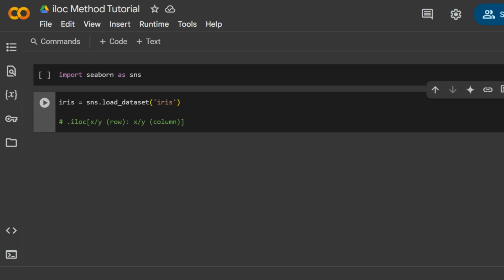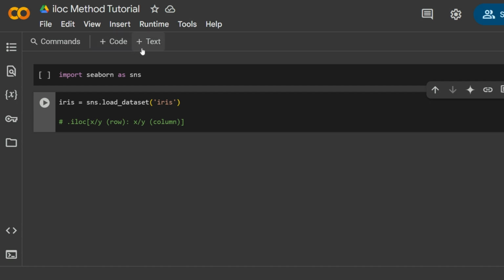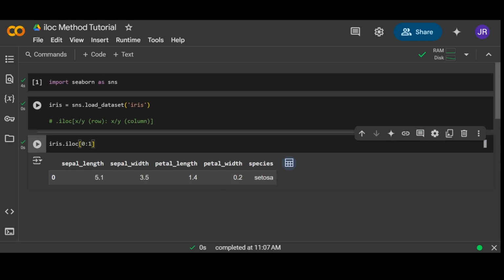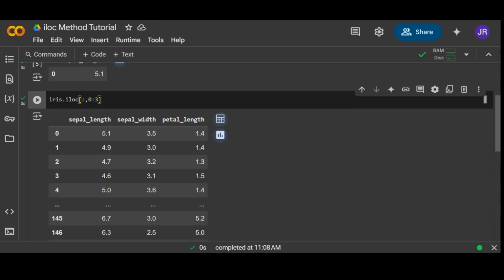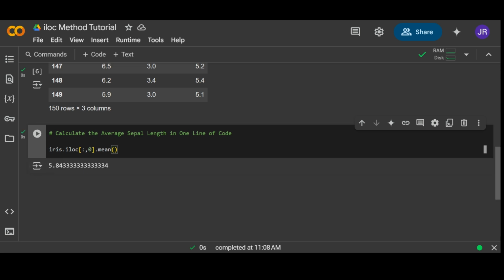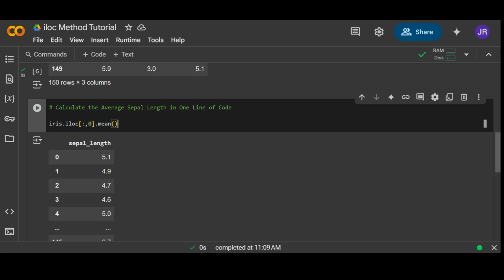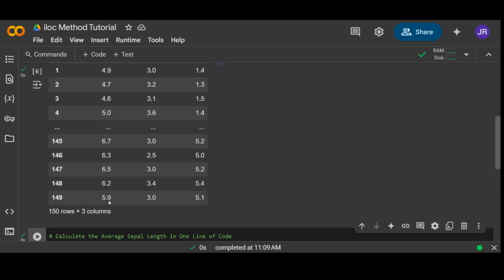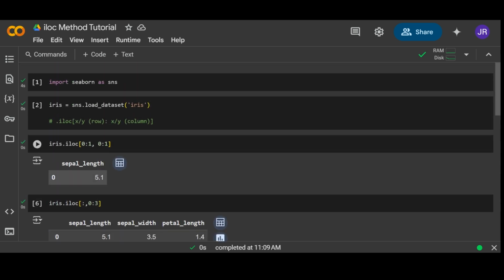Python .iloc Tutorial with Seaborn Iris Dataset | Slice Data & Calculate Means Easily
Master the `.iloc` indexer in Python with this beginner-friendly tutorial using Seaborn’s famous Iris dataset! We’ll load the Iris dataset with `seaborn`, then use `.iloc` to slice rows and columns—like grabbing the first row’s first column or all rows for the first three columns. Plus, we’ll calculate the average sepal length in one line of code! Perfect for data analysis beginners, Python learners, or anyone exploring pandas and Seaborn for real-world data tasks.

- Loading datasets with Seaborn (`sns.load_dataset`)
- Using `.iloc` to slice rows and columns by index
- Calculating means with `.mean()` on sliced data
- Understanding Iris dataset structure

iris = sns.load_dataset('iris')

# Slice with .iloc [rows, columns]
print(iris.iloc[0:1, 0:1])  # First row, first column
print(iris.iloc[:, 0:3])     # All rows, first 3 columns

# Average sepal length in one line
print(iris.iloc[:, 0].mean())  # Output: 5.84333...

🌟 **Why Learn .iloc?**
The `.iloc` indexer is a pandas powerhouse for data slicing—essential for data science, machine learning, and analytics. Using the Iris dataset, we’ll show you how to extract specific data (e.g., sepal length) and compute stats like averages, all while explaining each step. Whether you’re prepping for a data job or just love Python, this tutorial makes data manipulation simple and fun!

- Python beginners diving into data analysis
- Students learning pandas and Seaborn
- Data enthusiasts exploring the Iris dataset